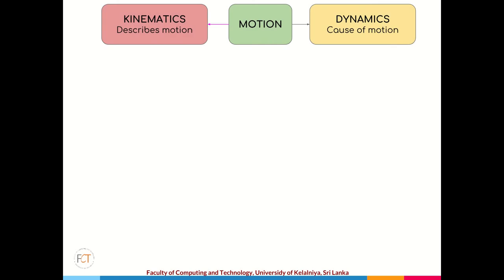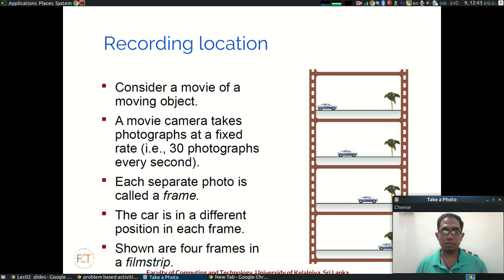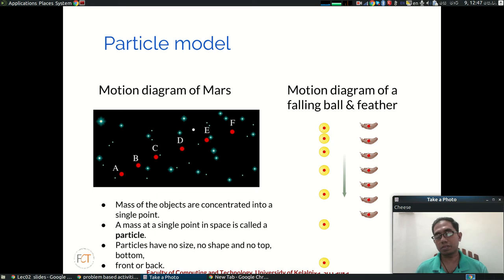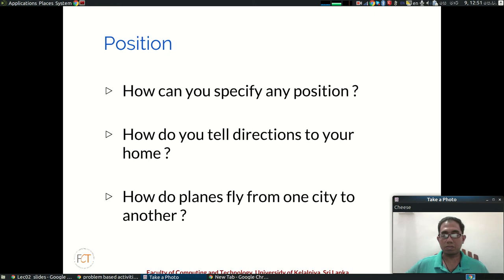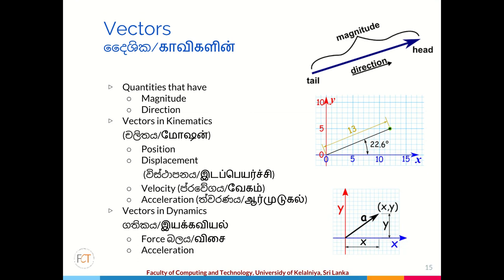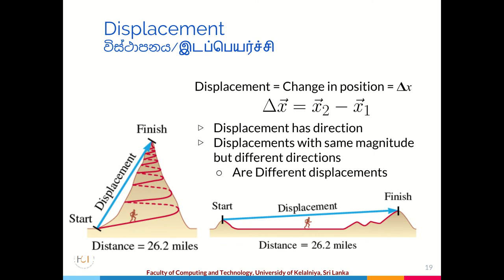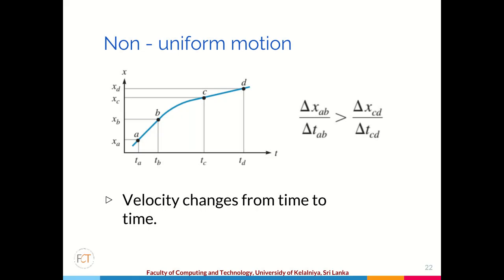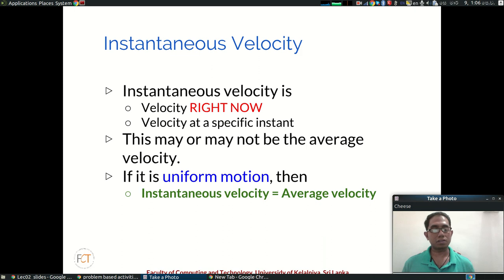GTEC11023 Lec02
Introduction to particle model, position vs. time graphs, average velocity and instantaneous speed.